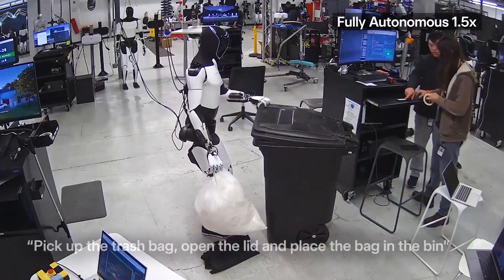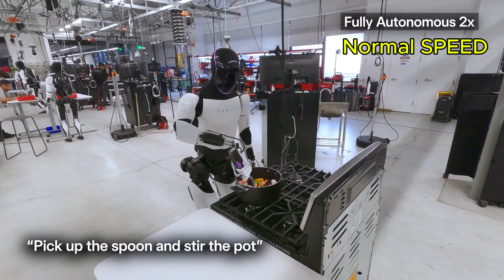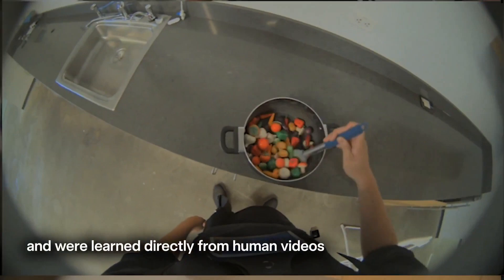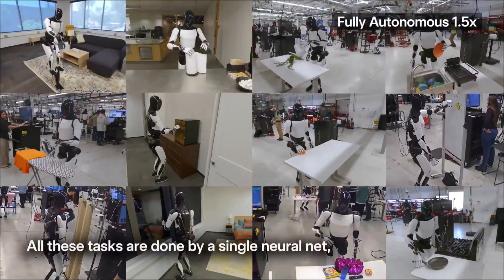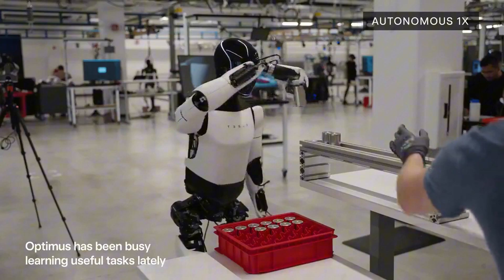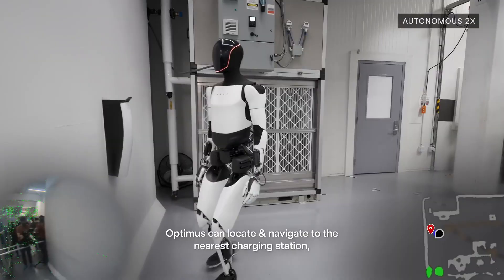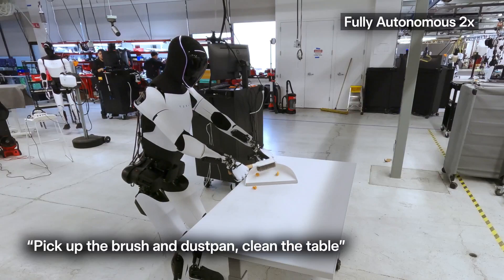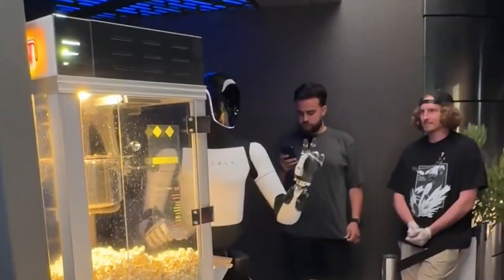Tesla Optimus Robot is Gaining Autonomy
In Tesla’s newly released video, the Optimus robot is gaining autonomy faster than ever and it could soon become the company’s biggest product yet. The footage was shared at 1.5x and 2x speeds, but when played at normal speed, Optimus shows smoother, more precise movements compared to late 2023. At the end of this video, I’ll play the latest clips in real time so you can see the improvements for yourself.

Tesla Optimus is learning tasks through natural language instructions and human demonstration videos, allowing it to replicate actions just like a person would. Even more impressive? Every task is powered by a single neural net, meaning Tesla’s AI can handle multiple functions without needing separate models—a major leap toward human-like adaptability.

In this video, we break down:
- How Tesla Optimus has improved in speed and fluidity
- Why its single neural net architecture is a game-changer
- The role of natural language and video training in its development
- What this means for the future of robotics and AI

If Tesla continues at this pace, Optimus could surpass even their electric vehicles in impact. Watch until the end to see the real-time footage and judge for yourself how close we are to a functional humanoid robot.